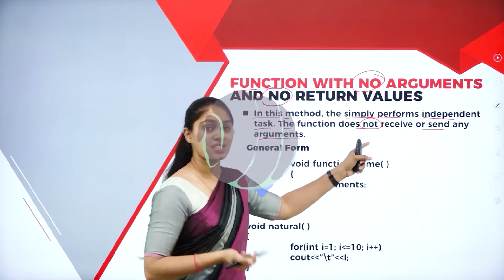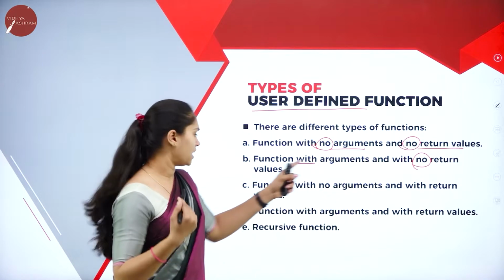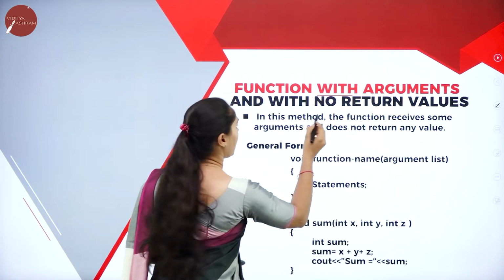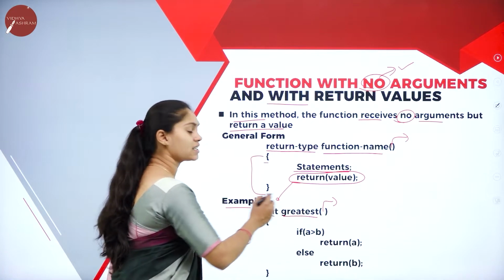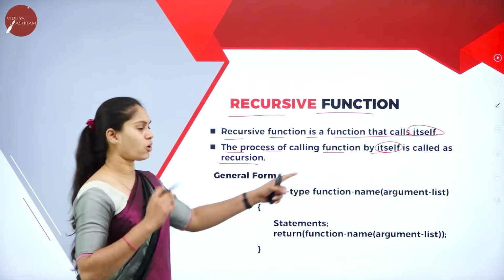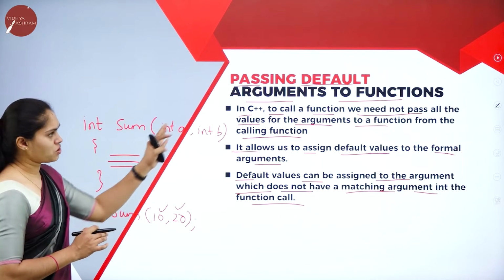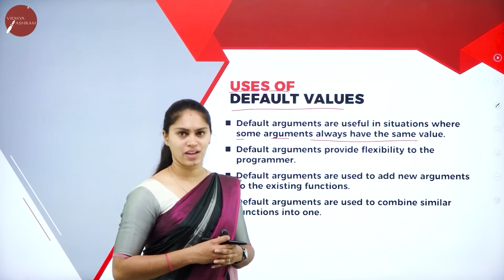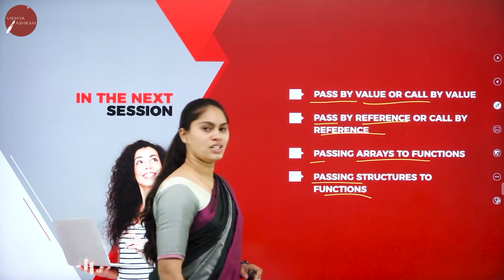DAY 56 | COMPUTER SCIENCE | I PUC | USER DEFINED FUNCTIONS | L3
Class : I PUC
Stream : SCIENCE AND COMMERCE
Subject : COMPUTER SCIENCE
Chapter Name :  USER DEFINED FUNCTIONS
Lecture : 3